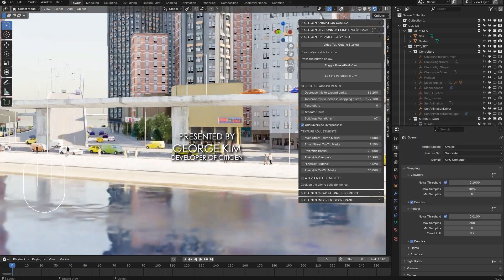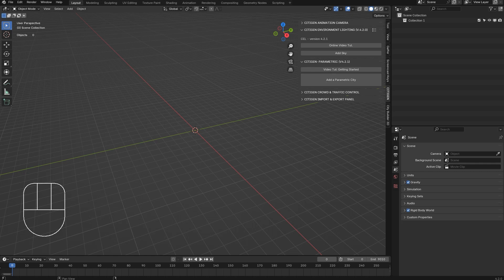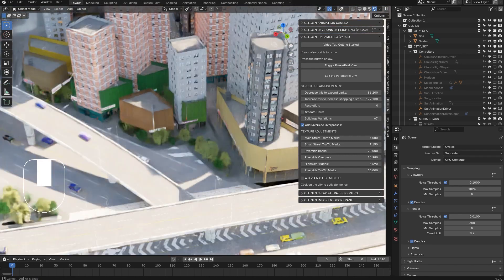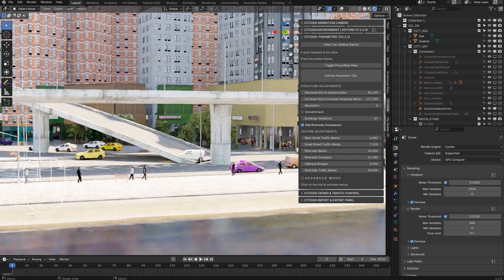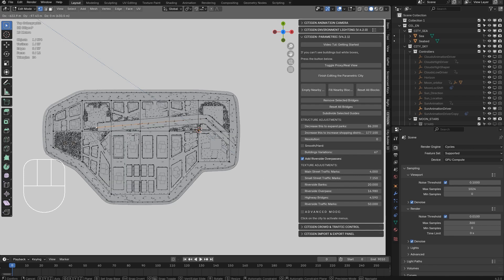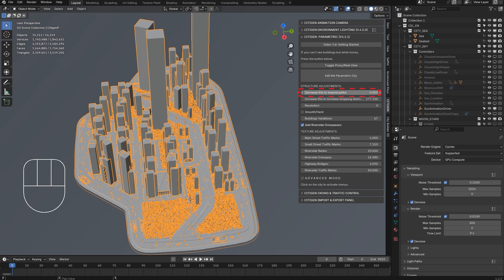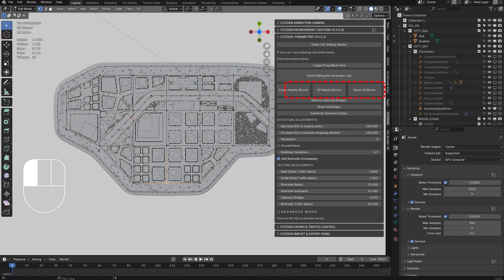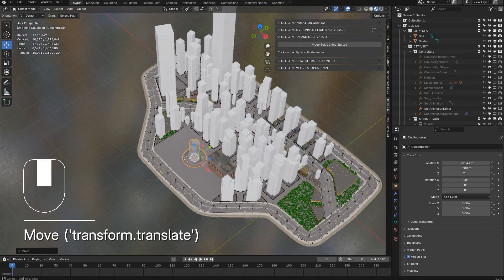CITIGEN V 4 2 1 New Features & Updates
Citigen 4.2.1 New Features & Updates
1. Blender 4.2 LTS Compatible
2. Ray-Portal-Based Interiors
3. 2-Giga-Bytes-of-Mocap-driven characters inhabiting (Ultimate version)
4. Improve default humans optimized for animation (Ultimate version)
5. Procedural business districts (UE5 exportable) (Ultimate version)